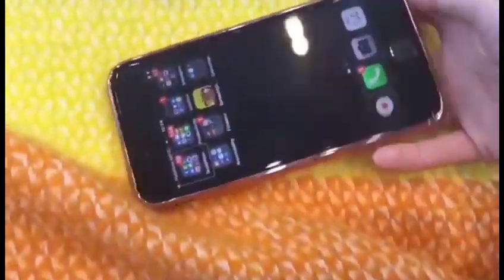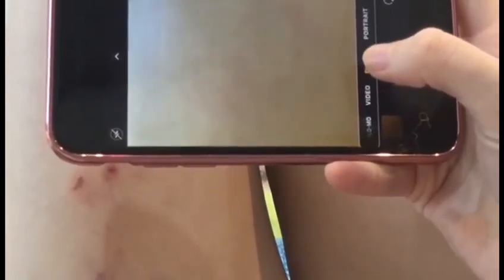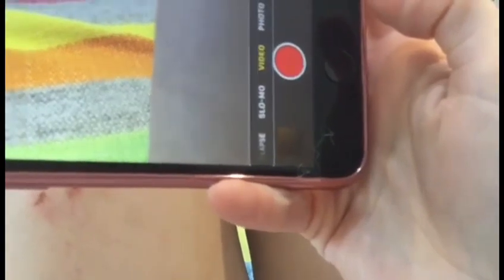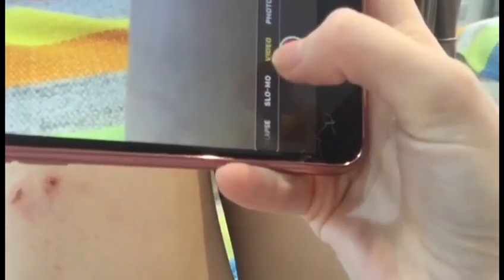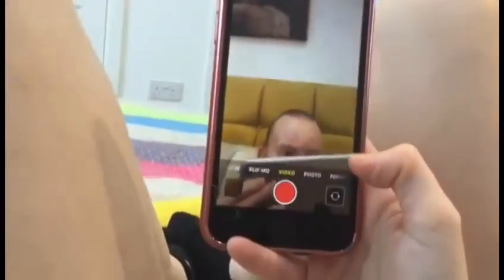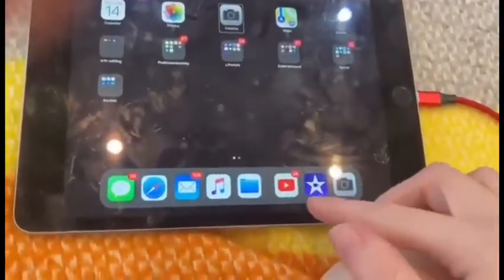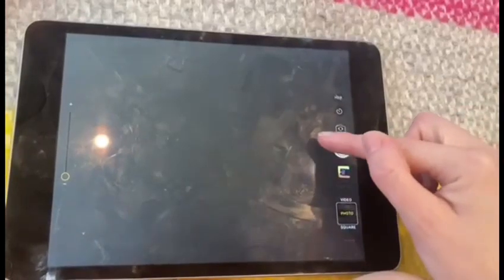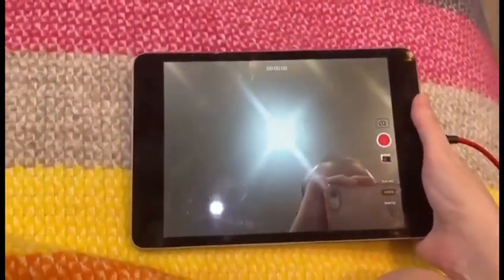Tips and Tricks of Recording Videos as a Blind Person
Greetings lovely viewers of Sharing Community, we hope you have a wonderful start in 2021.
We're back with another video, and in the first part of this video series, Alexandra from the UK will be demonstrating and giving some tips, tricks and advice in getting the best possible result while recording videos as a blind person using technology, which in this case, is an iPhone with VoiceOver screen reader running.
For more great contents, please subscribe to the channel, and don't forget to turn on notifications by clicking on the bell icon, so you will be alerted as soon as new videos are made available.